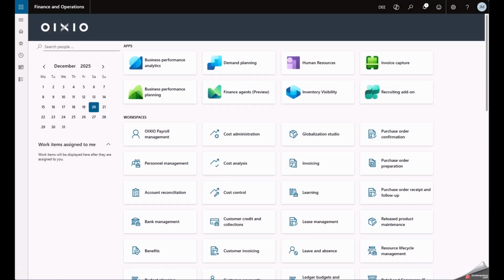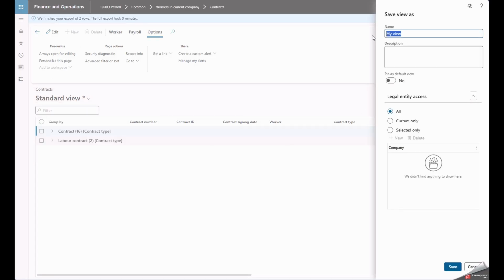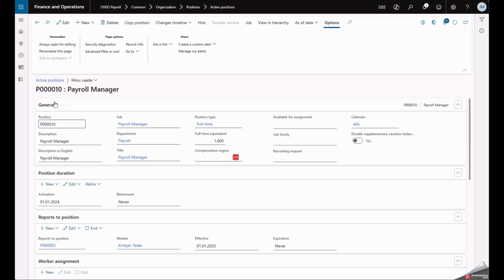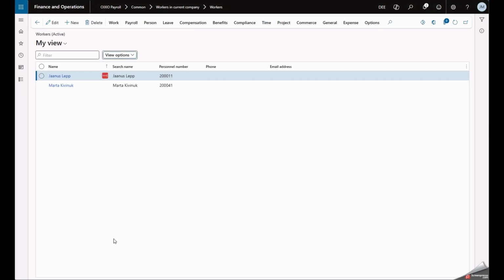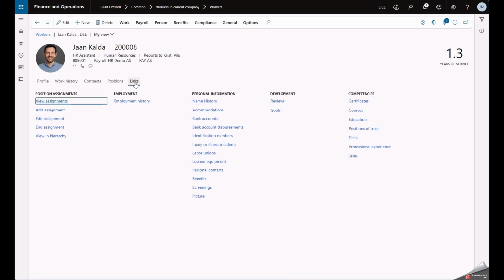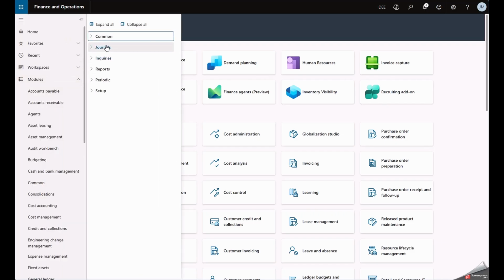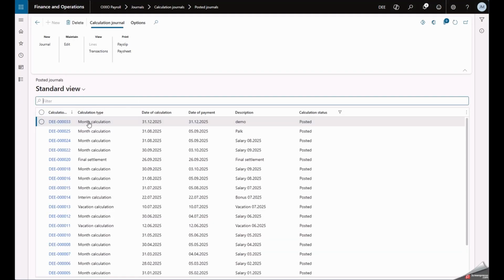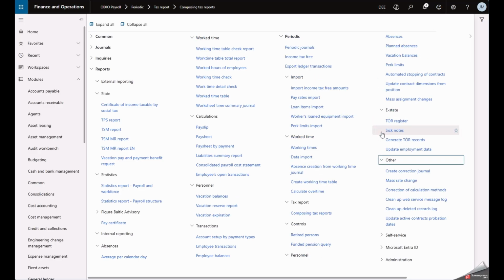OIXIO | Baltic Payroll & HR solution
Achieve success in the Baltics with OIXIO’s Payroll and HR Solution.